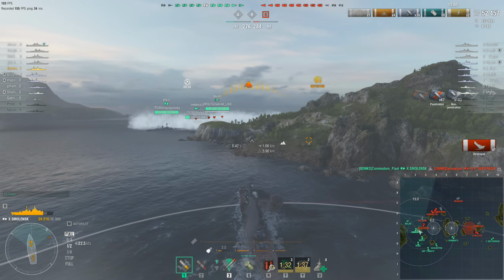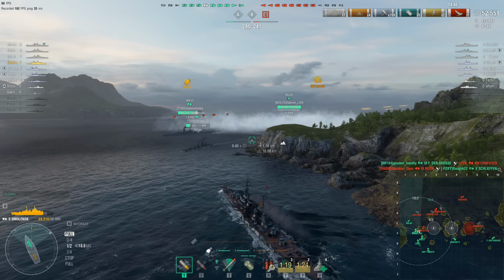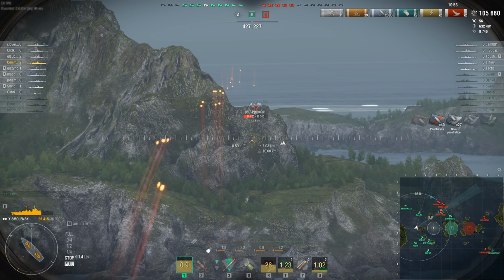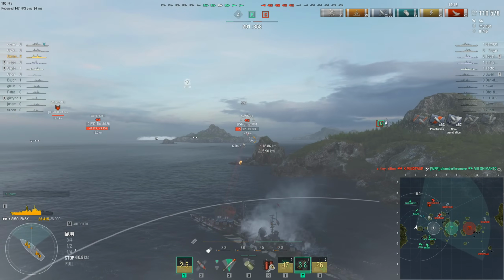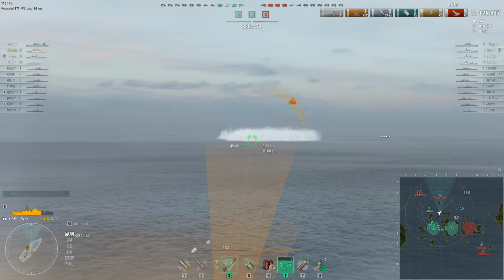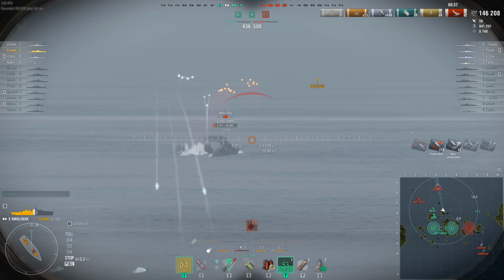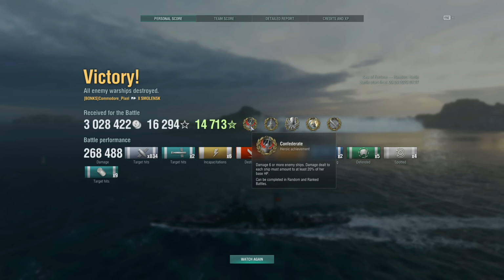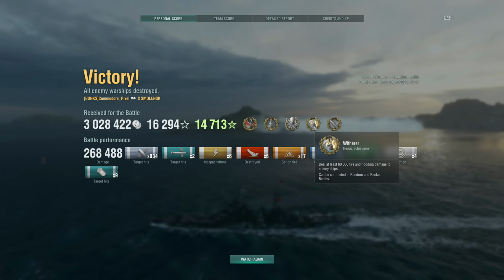World of Warships - The Charge of the Light Cruiser Gigachad Brigade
Yeah, that title really is a bit of a mouthful.  Caught your attention, though.  Gotta love that clickbait!

Merchandise!

If you have a World of Warships or Tanks replay you'd like to submit, upload it to a hosting service like and email the link to your replay to .